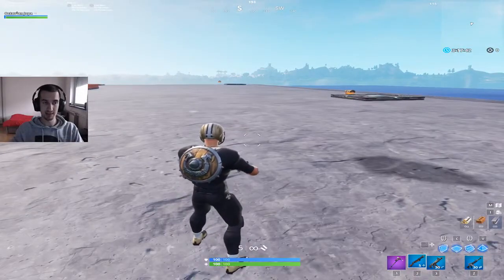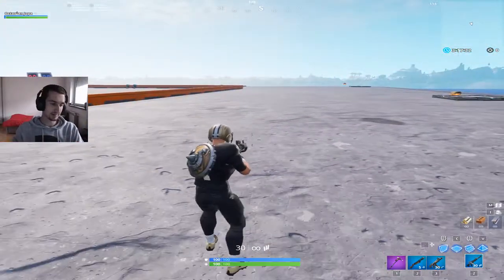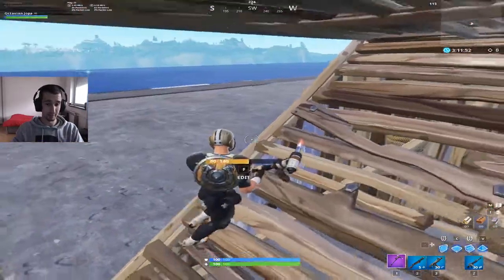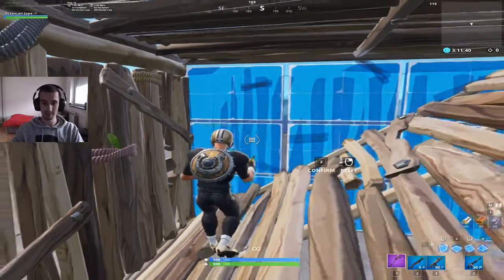Jopa and His Tricks In Fortnite!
Pretty cool things I've came across in my warm up, except 1by1 wall edit, I've seen that on YT, just wanted to add it there :D
Share it with friends if you liked it, like the video or dislike and give me feedback. Love ya Smallfam! And I have no idea why it was lagging.